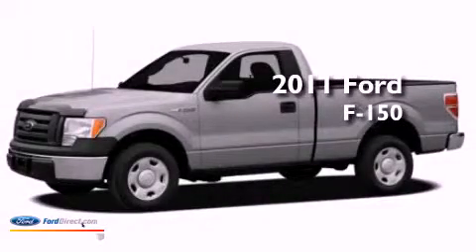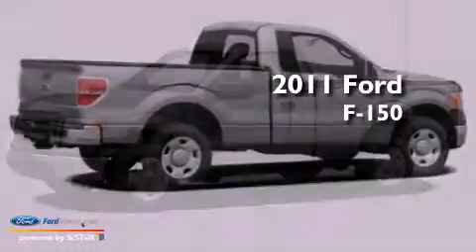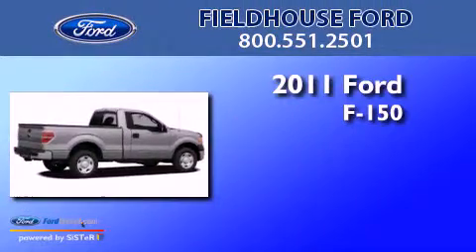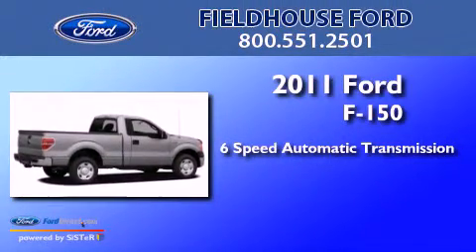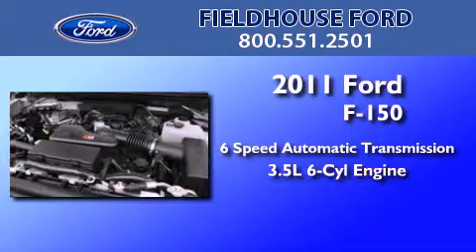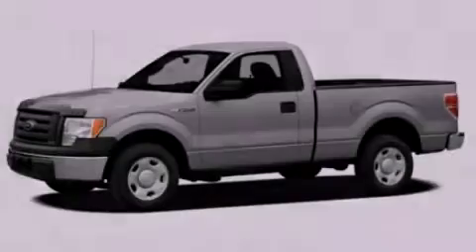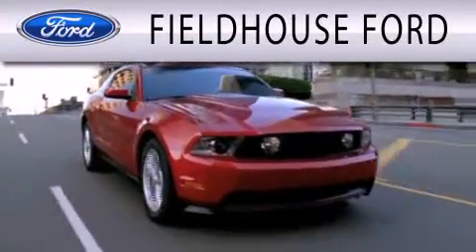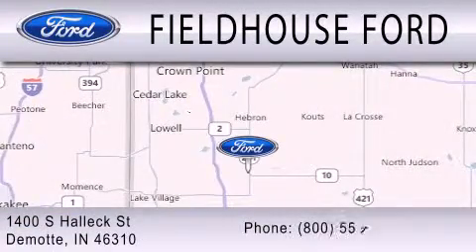2011 FORD F-150 Demotte IN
Year : 2011
 Make : FORD
 Model : F-150
 Engine : 3.5L V6
 Trans . : AUTO 6SPD
 Exterior : WHITE
 Miles : 6

 Stock : 11210